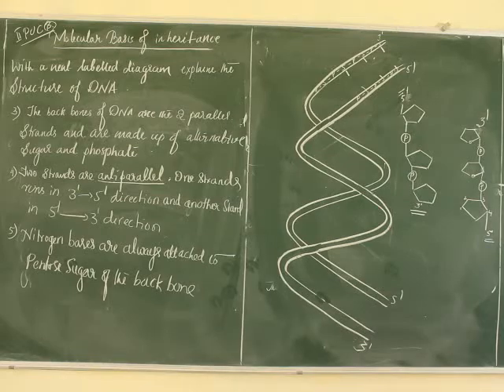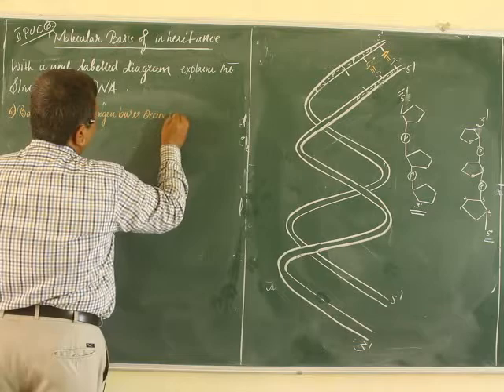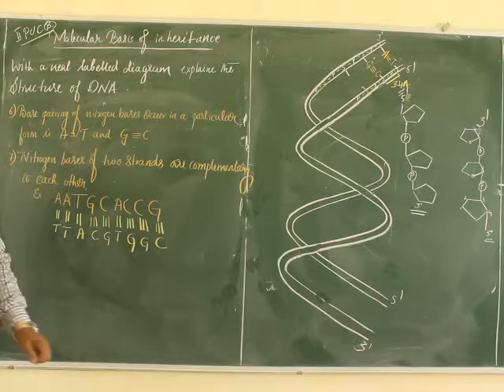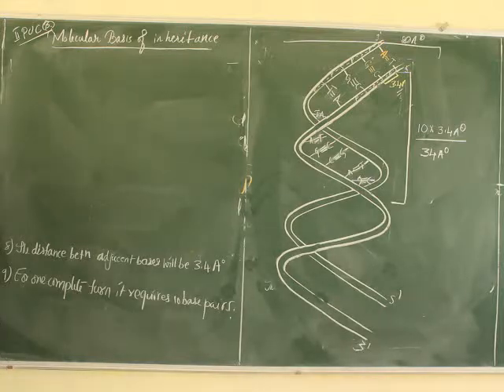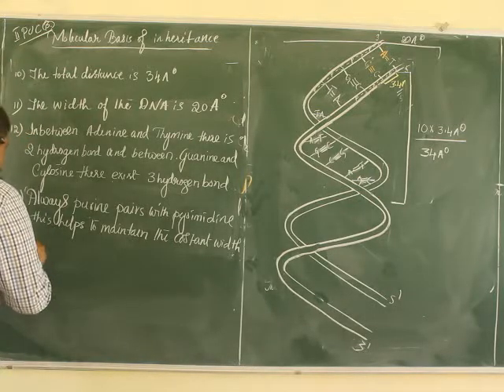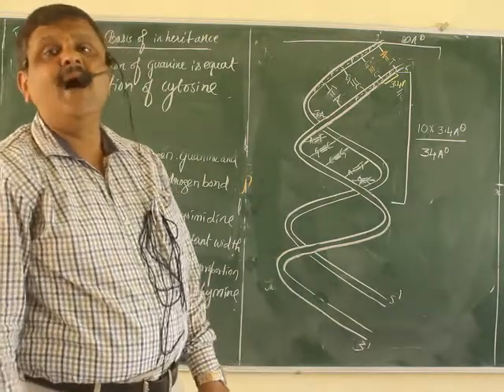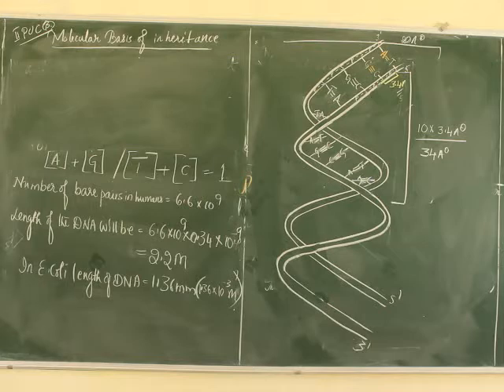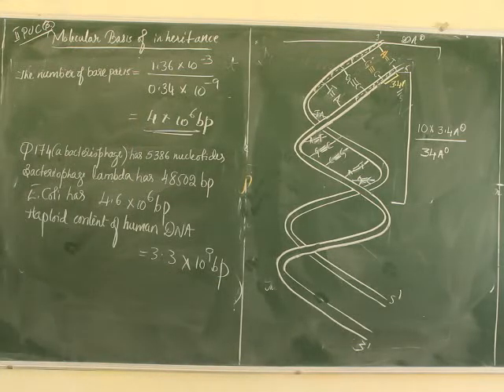Biology II Year | Principles of inheritance & variation | Part 24